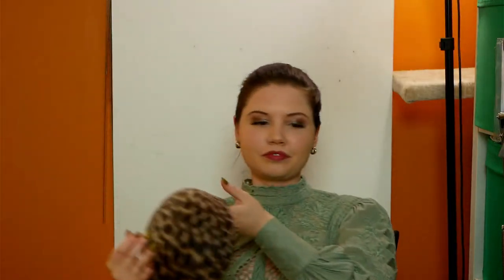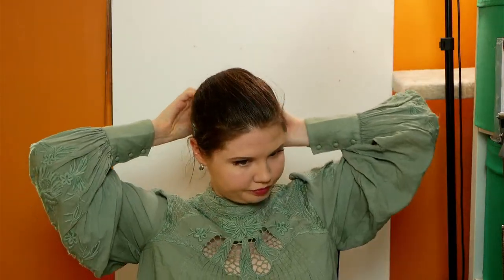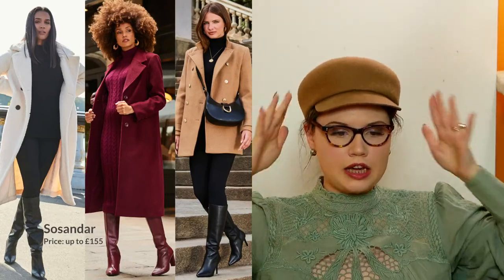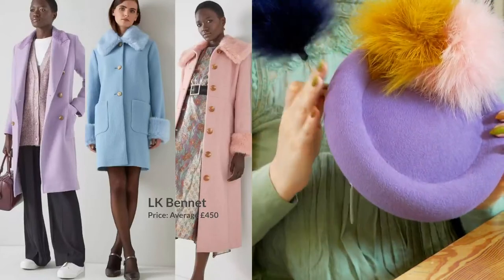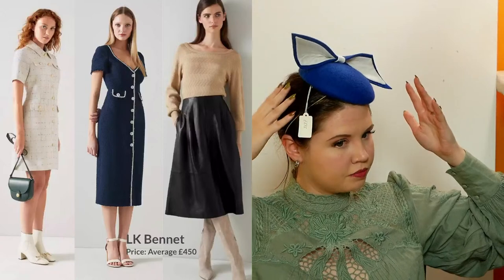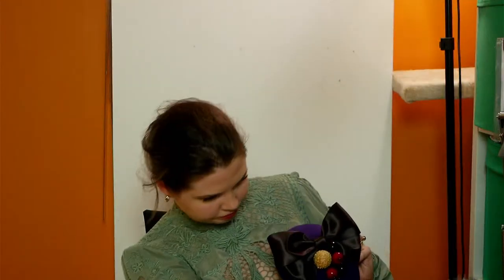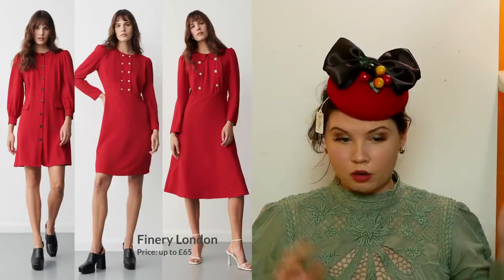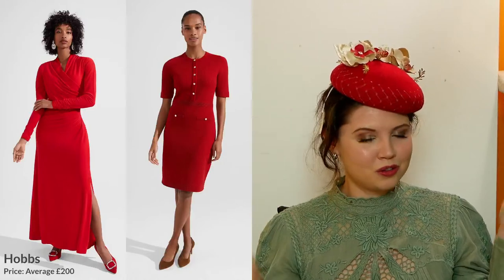🔴LIVE AW2023 collection launch | Chat all things Millinery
Join me live to ask questions and follow along with my process.

→ Agenda ←
. A look at my Autumn Winter Hats 👒
. What outfits to pair them with 👗
. How the hats were made 🧵